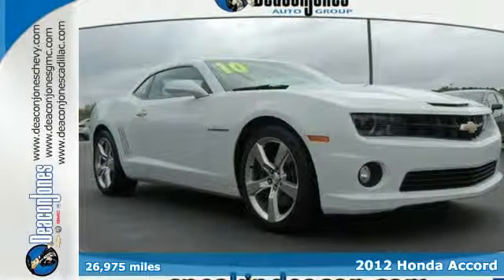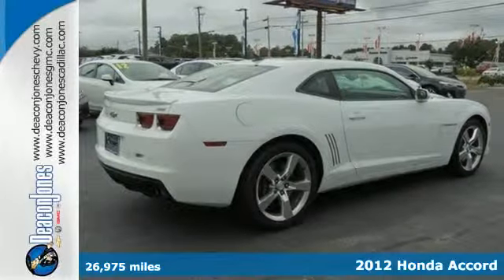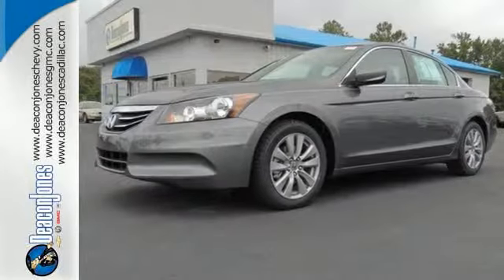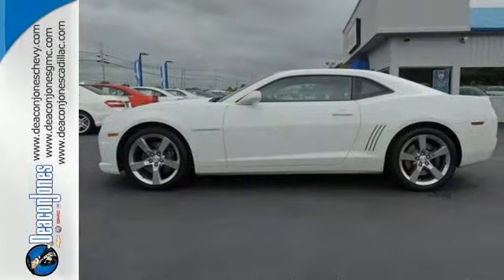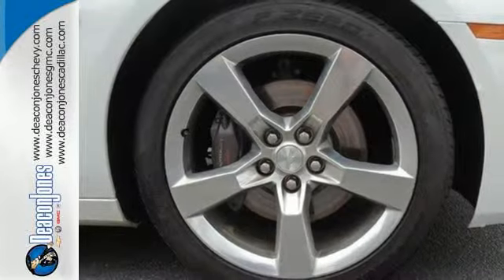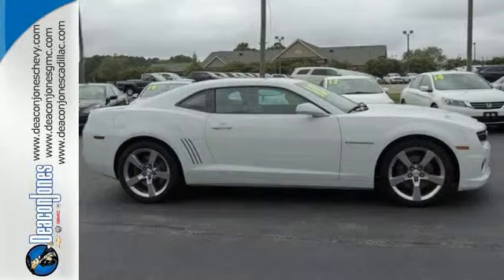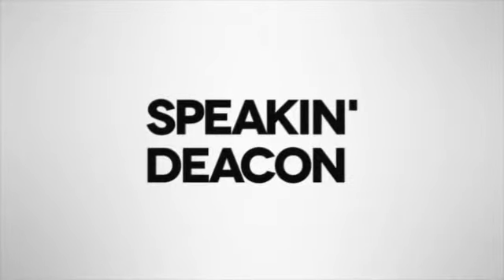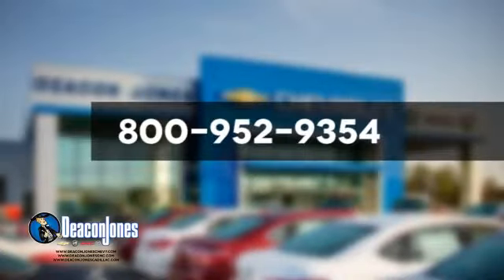2012 Honda Accord Smithfield NC Selma, NC RB6667 - SOLD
Year: 2012
Make: Honda
Model: Accord
Trim: 4dr I4 Auto EX
Engine: 2.4L 4 Cylinder Engine
Transmission: 5-SPEED A/T
Color: Polished Metal Metallic
Interior: Gray
Mileage: 26975
Stock #: RB6667
VIN: 1HGCP2F78CA182300
ONLY 26,975 Miles! FUEL EFFICIENT 34 MPG Hwy/23 MPG City! EX trim, Polished Metal Metallic exterior and Gray interior. Moonroof, Multi-CD Changer, iPod/MP3 Input, Aluminum Wheels. AND MORE! KEY FEATURES ON THIS ACCORD INCLUDE: Sunroof, iPod/MP3 Input, Multi-CD Changer, Aluminum Wheels MP3 Player, Remote Trunk Release, Keyless Entry, Steering Wheel Controls, Child Safety Locks. EX with Polished Metal Metallic exterior and Gray interior features a 4 Cylinder Engine with 190 HP at 7000 RPM*. BEST IN CLASS: THE Honda ACCORD: The Accord has been styled to attract more than just a passing glance. Its sharp lines and powerful stance excite the senses from any angle. Powerful, yes, but every bit as environmentally responsible and fuel-efficient. And did we mention fun? Great Gas Mileage: 34 MPG Hwy. BUY FROM AN AWARD WINNING DEALER: Choose from thousands of preowned vehicles at Deacon Jones. Deacon Jones opened his first used car lot in 1974 in Princeton, NC and has offered quality preowned vehicles to Johnston and surrounding counties for 34 years. Find domestics and imports- something to fit everyone's budget. Financial Hardships? Give Deacon Jones the opportunity to help you reestablish your credit. We look forward to assisting you with your next vehicle purchase. Eastern N.C.'s Largest Volume Dealer. Horsepower calculations based on trim engine configuration. Fuel economy calculations based on original manufacturer data for trim engine configuration. Please confirm the accuracy of the included equipment by calling us prior to purchase.

Address:
1115 North Bright Leaf Blvd